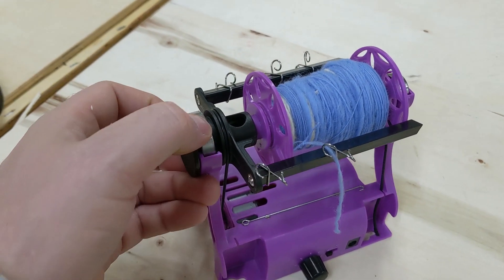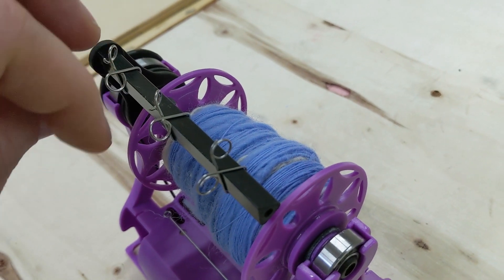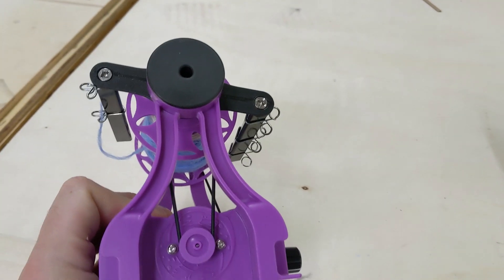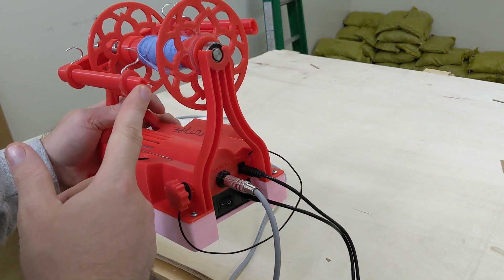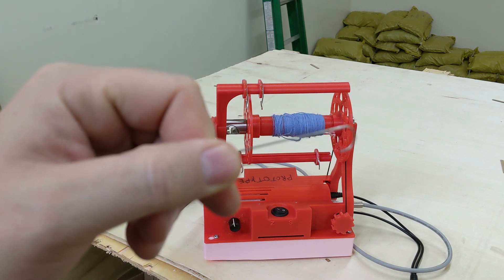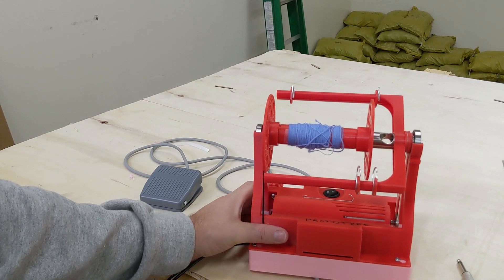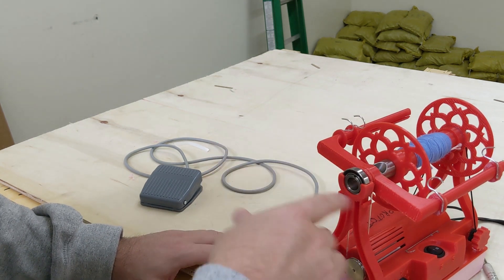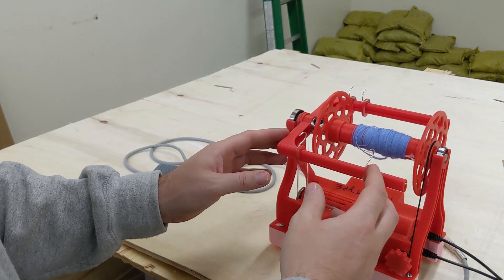SPIN #57 - EEW Nano and EEW Classic Updates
The first part of this video gives an update on EEW Nano changes for the next batch.  Then the second part of the video covers changes in the latest prototype for the EEW Classic.